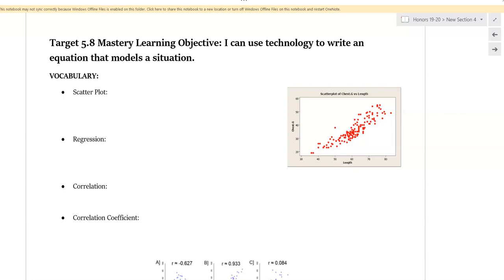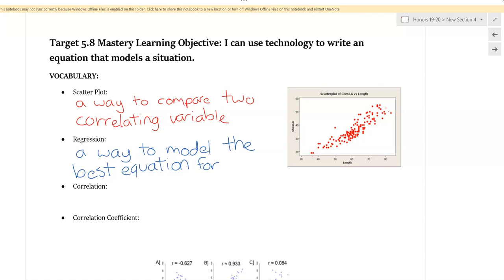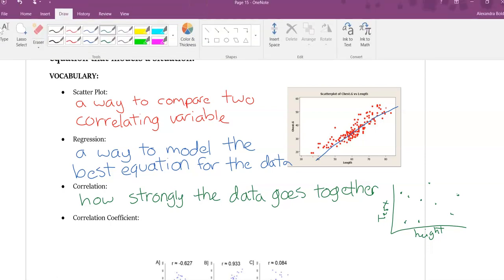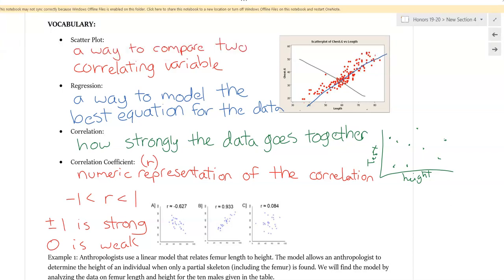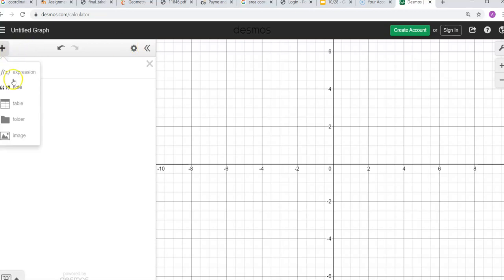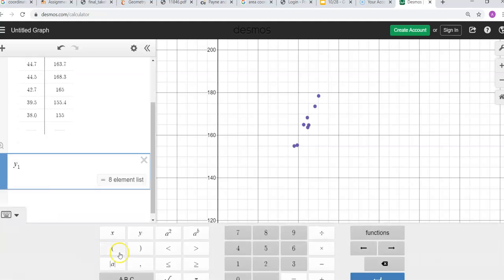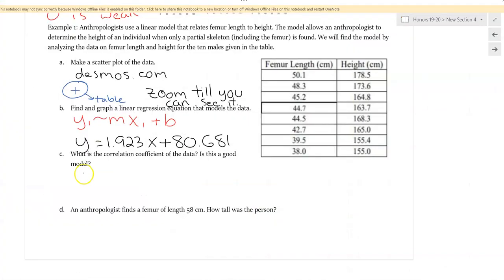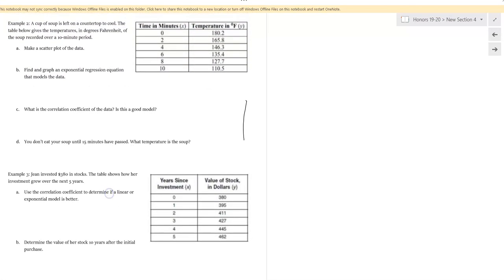Honors Math 2 Target 5.8 2019 - 2020